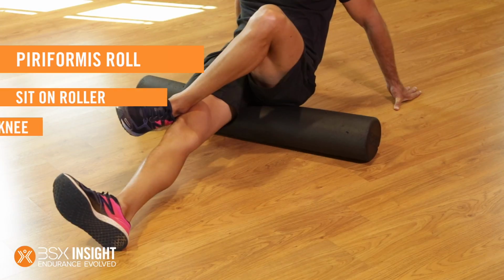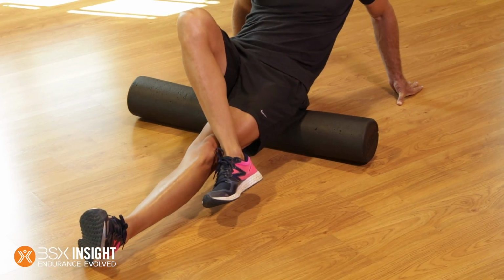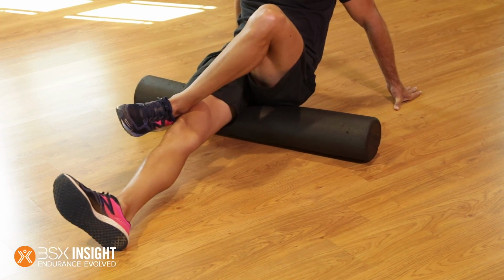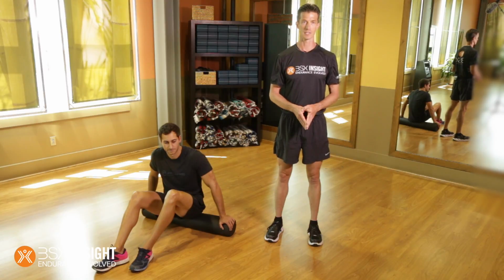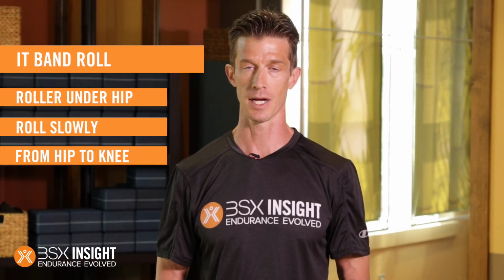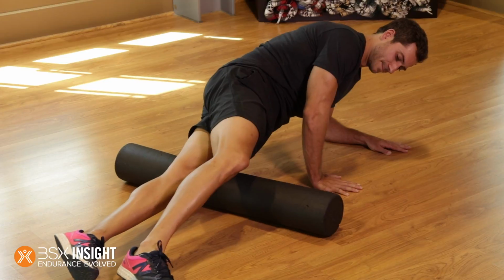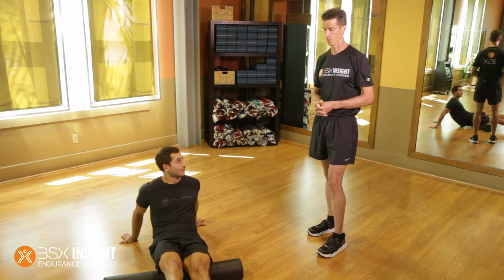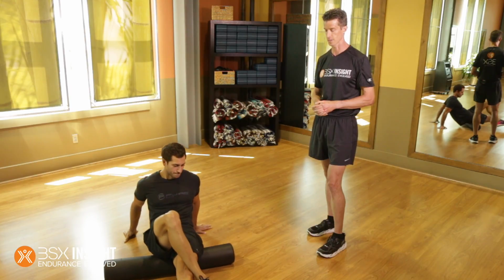Matt Fitzgerald Drills - Roller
Using BSXinsight and free training plans from Training Peaks provided by Matt Fitzgerald, you will take the guesswork out of your training.  bsxinsight.com